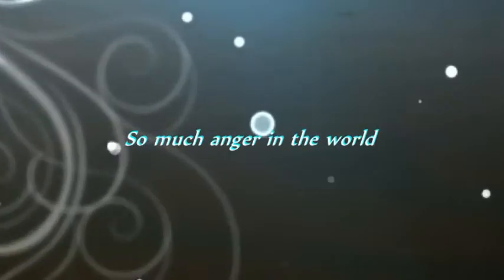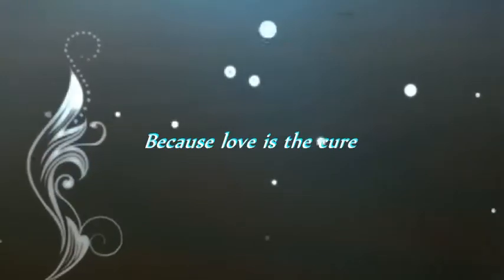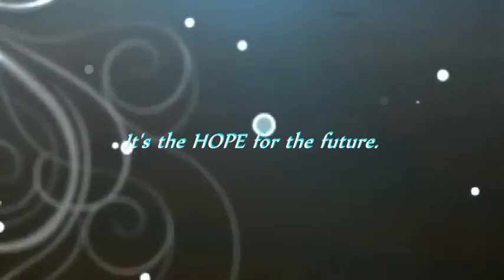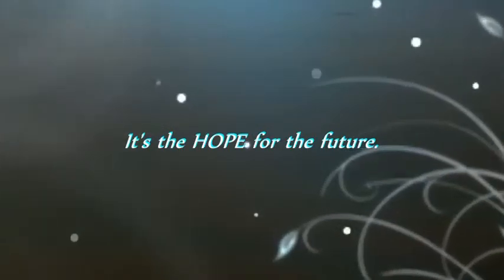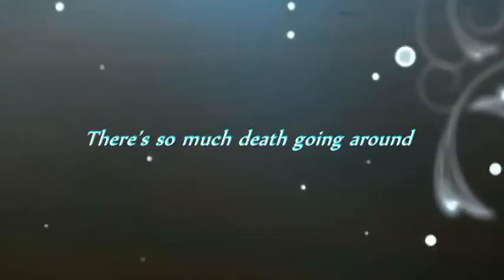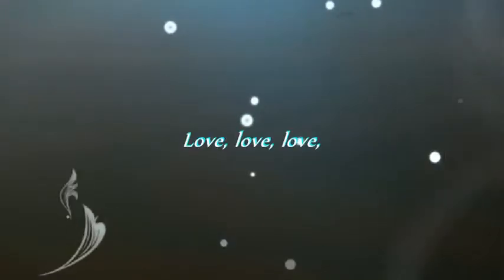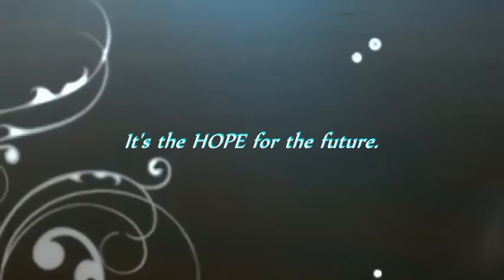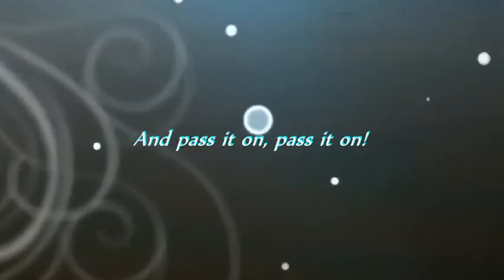The EWP (Eugene Walker Project)